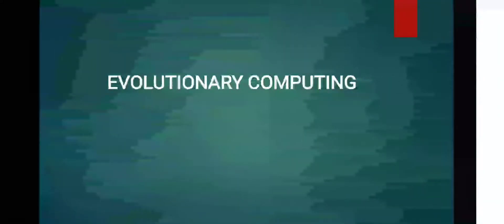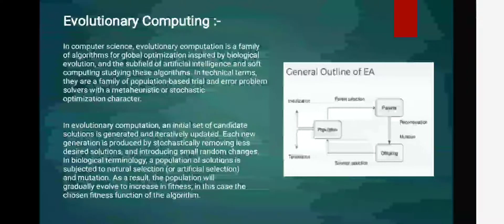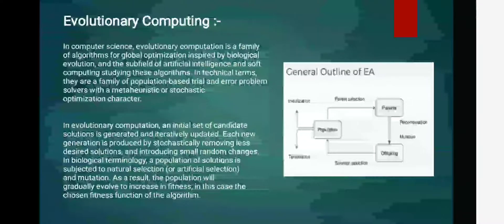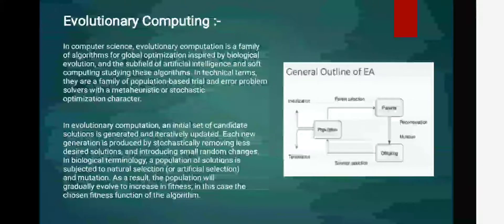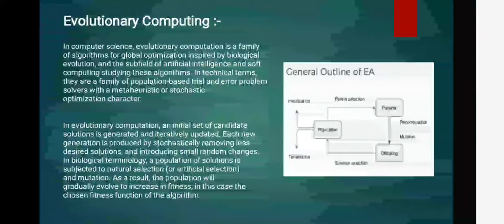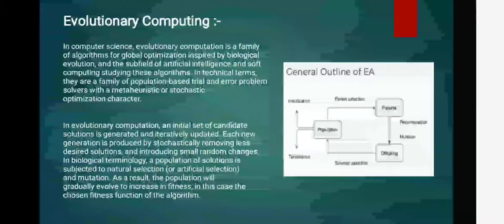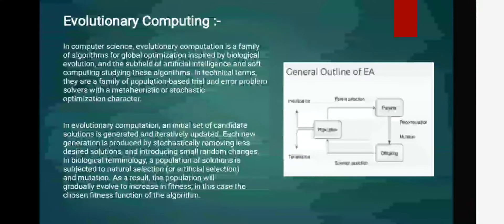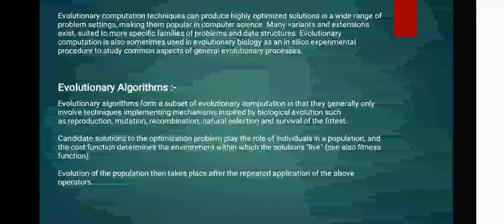Evolutionary Computing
Evolutionary Computing Overview